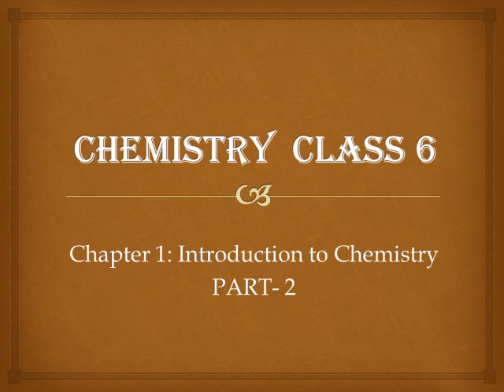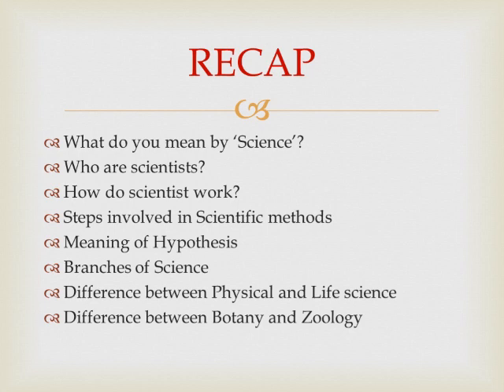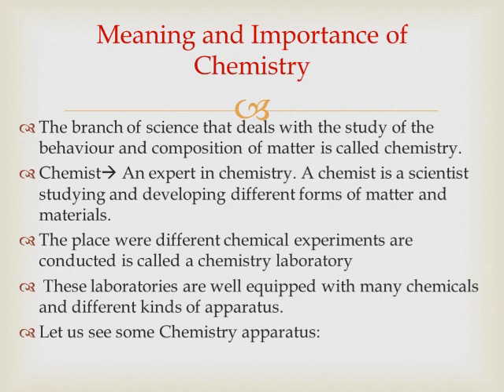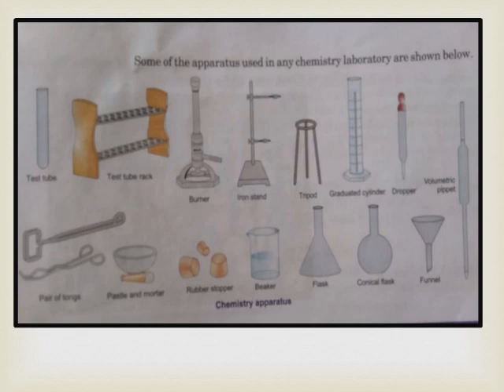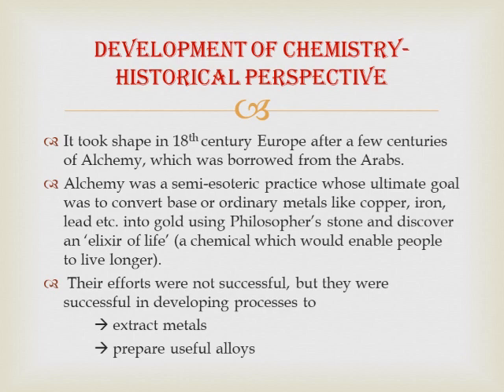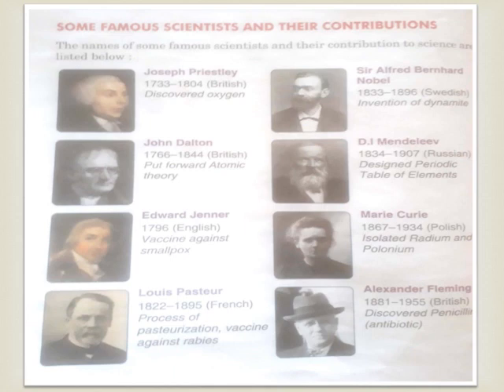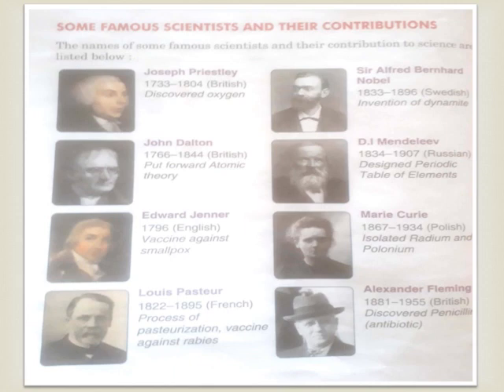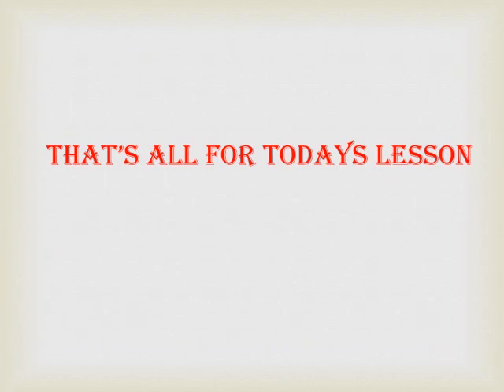Chemistry Class VI part 2